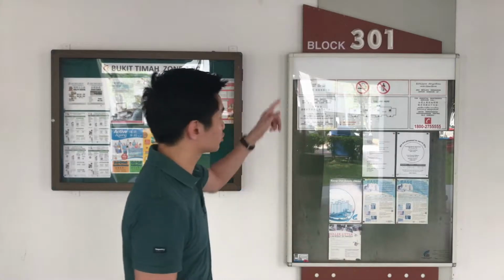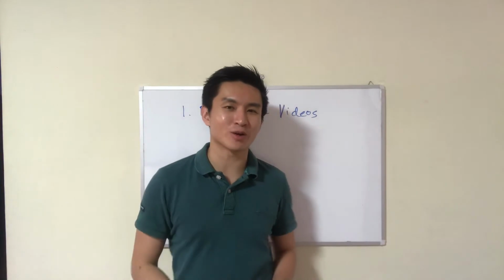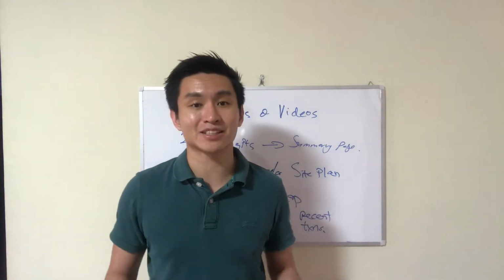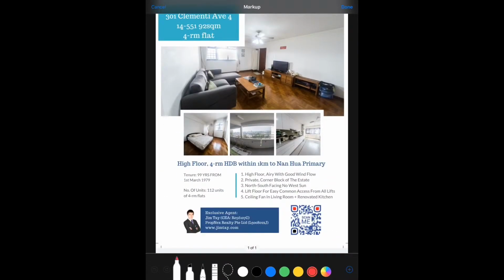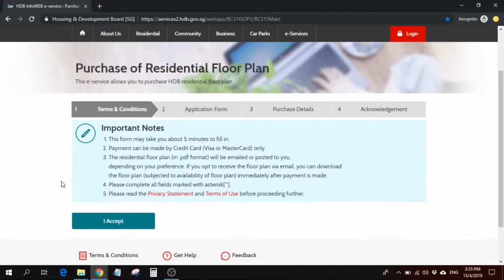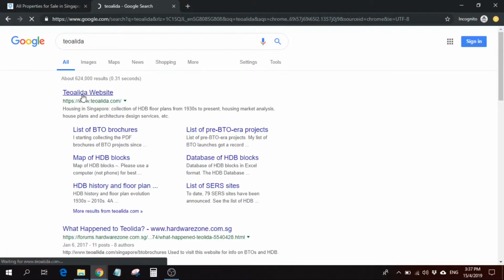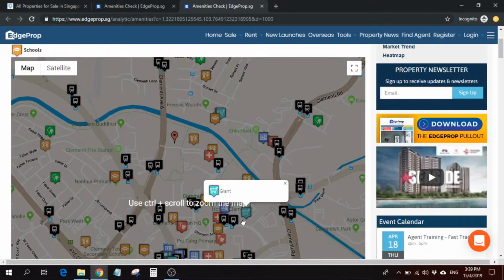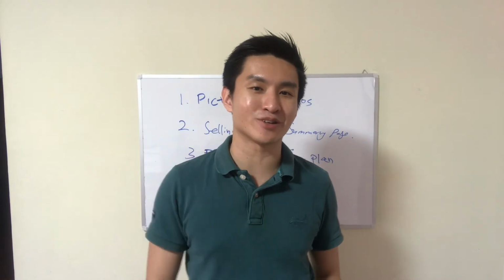How To Create Real Estate Advertising Media (EP3: Home Seller's Masterclass)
Step 3 of the Home Seller's Masterclass: Creating Real Estate Advertising Media for your home.

This is an important, yet often neglected part of the home selling process.

Even professionals, sometimes do a poor job of this. You just have to log in to one of our major property portals (PropertyGuru or 99.co) to take a look for yourself.

Your property advertising media is the first thing about your home that prospective buyers will see.

It is the first contact on the buyer’s purchase journey with you.

So start strong!

Here are 5 components of advertising media:

1. Pictures And Videos – the core foundation. Make sure you declutter and position your shots from angles which emphasize spaciousness. No fancy tools are required, your mobile phone would do just fine, and there are many editing tools available.

2. Summary Page – A 1-pager which captures the best pictures, property information and key selling points. Buyers see many properties, and a simple page like this goes a long way in helping them remember your home. (canva.com and crello.com are useful tools)

3. Floor Plan/Site Plan – Which doors can be knocked down? Can the bedroom fit a bed and study table? The floor plan may provide answers to such questions. Orientation is also clear with a compass rose.

4. Amenities Map – Not all buyers may be familiar with your location of sale. An amenity map helps them feel comfortable that your location is one that is accessible and convenient to their needs.

5. Recent Transacted Prices/Valuation – Very useful when for certain reasons you are selling undervalued. Prepare a set of comparables to show the buyer what a deal he is getting for your unit.

When you have these 5 items down, your Home Advertising Media would be complete.

Together with Step 2 where you’ve prepared your home for sale nicely, it’s as if you have a nice welcoming garden towards a great home where everyone leaves with a little memento.

We’re at the end of Phase 1: Preparation!

Next step, is to list your home 😊

Jim Tay is a Real Estate Professional focused on:
- Buyer Advisory
- Exclusive Selling

Also a coach who seeks to empower consumers in their real estate journey through informative writings and videos.